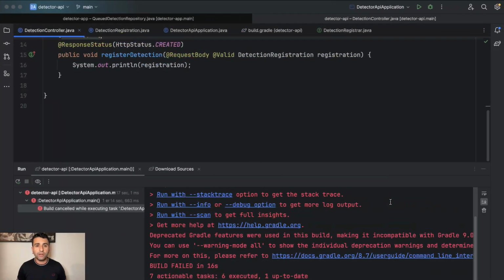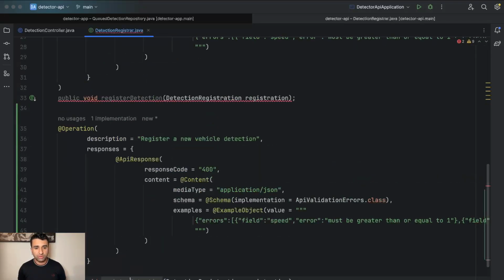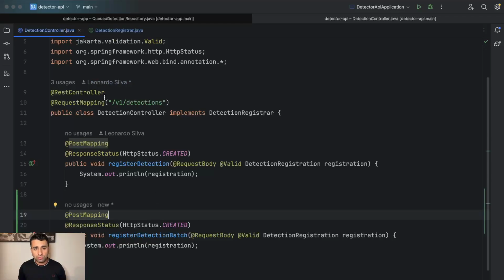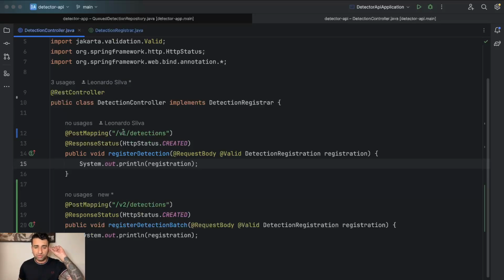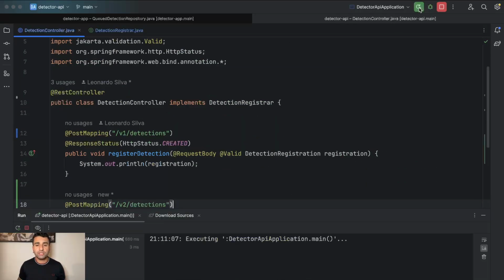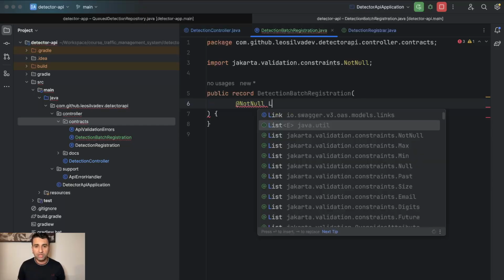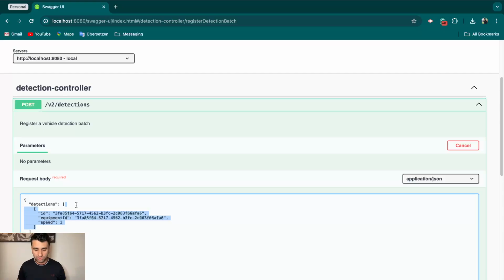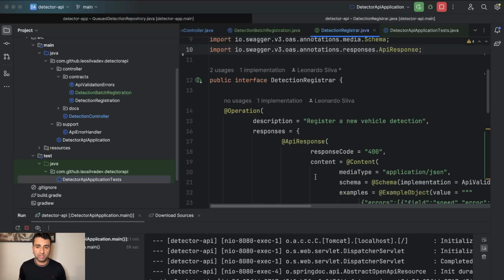Creating a new endpoint version to handle a list of detections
In this video, we add a new endpoint in our detector-api that can handle a list of detections instead of a single one. This endpoint will be required for the next videos where we will buffer detections inside the app and send a list instead of a single one.

If you want to code with me you can pull the code written until the last video using the branch

All the code written in this class can be found inside the branch

If you like my content you can support me, by buying me a coffee